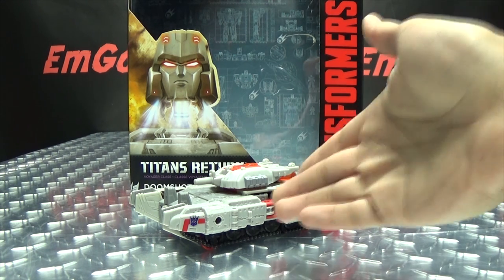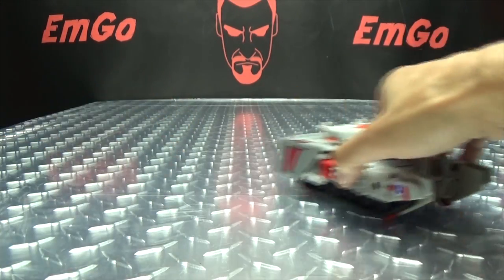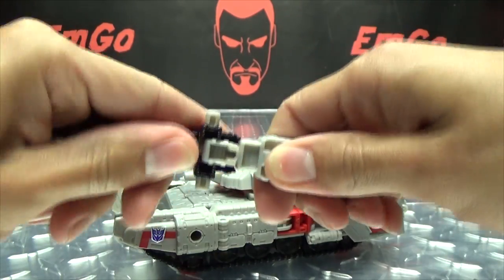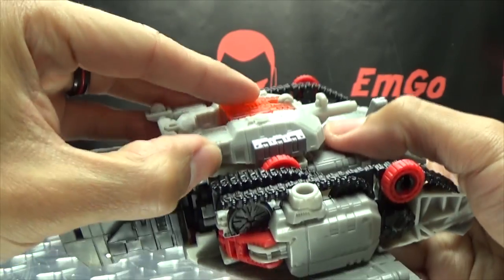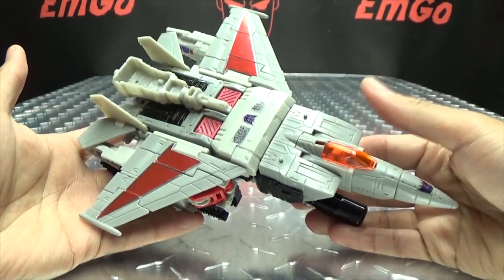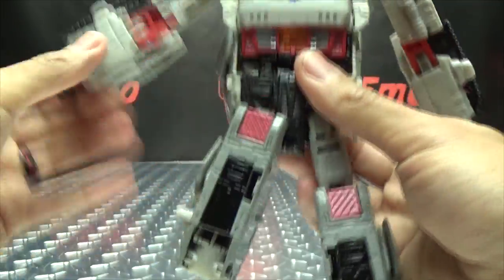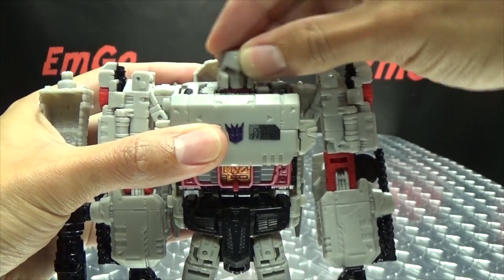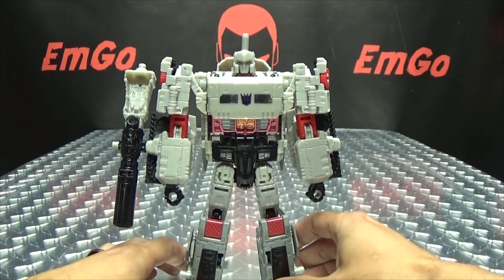Titans Return Voyager MEGATRON: EmGo's Transformers Reviews N' Stuff